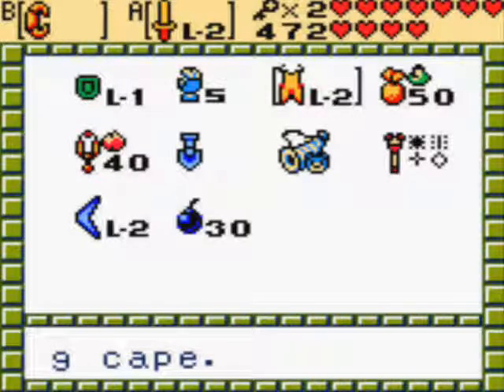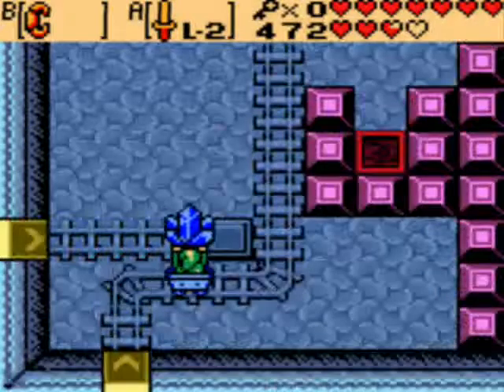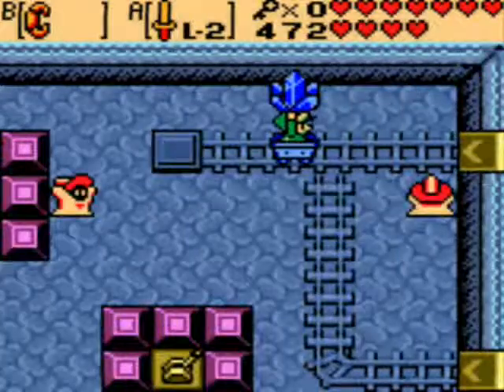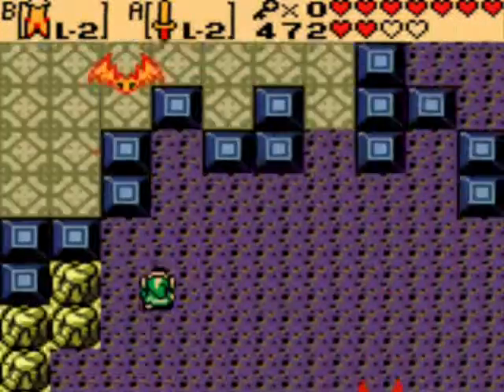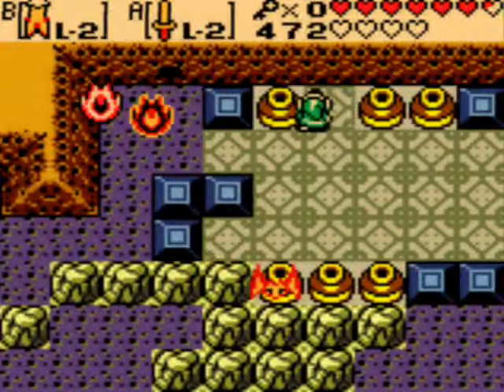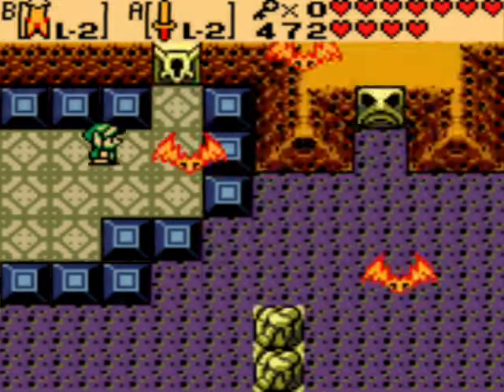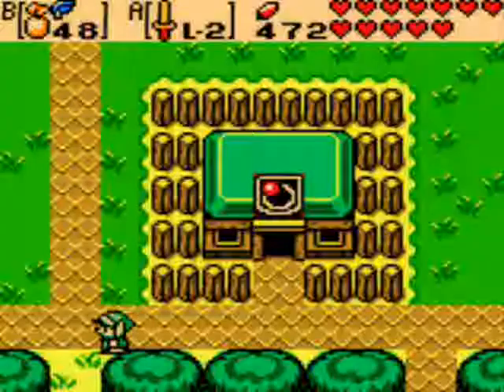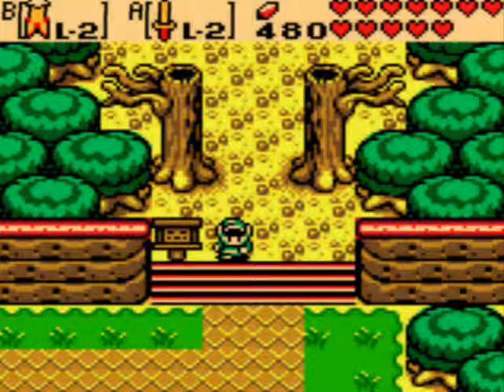Let's Play The Legend of Zelda: Oracle of Seasons / Oracle of Ages [47]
Today, we complete the eight and final dungeon in Oracle of Ages. We complete the fire and ice maze, then we defeat the temple boss and finally claim the Changing Seasons, the last essence of Nature!